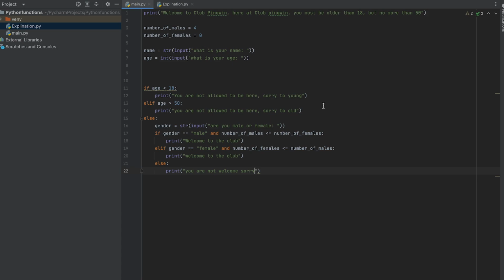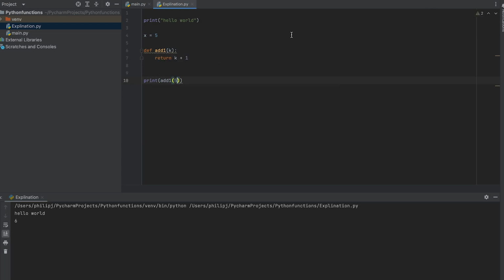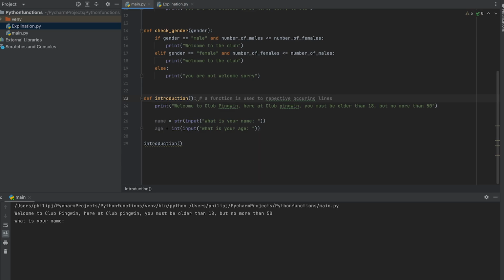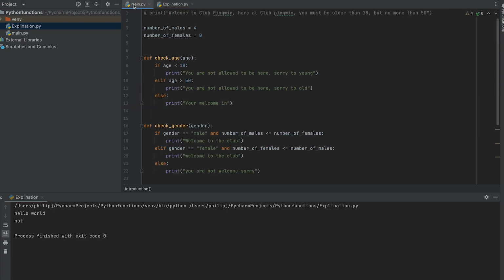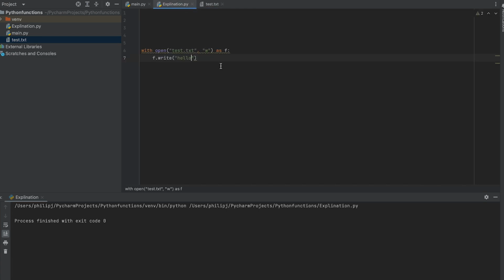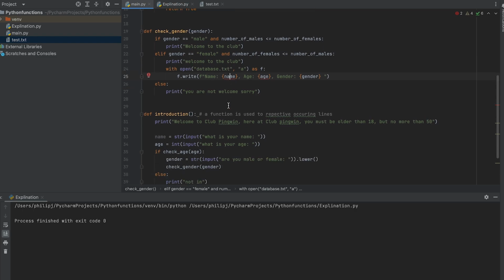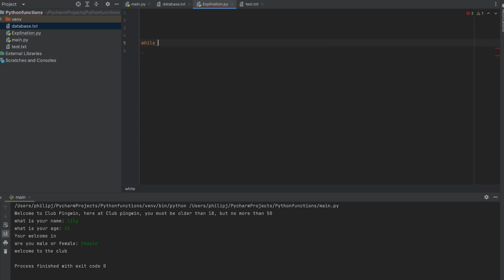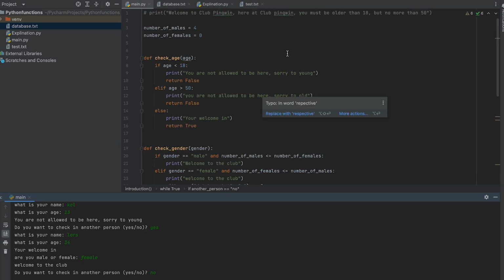Making my own CLUB with Functions and Forloops /// PYTHON EP4 ///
TimeStamp linked in the YouTube description, Episode 4 Functions and Forloops on how to learn Python as a beginner